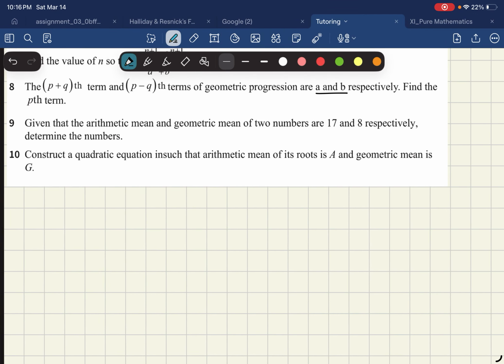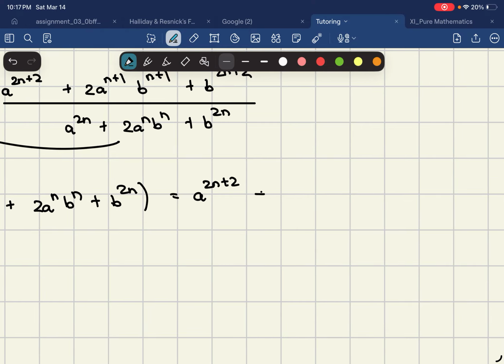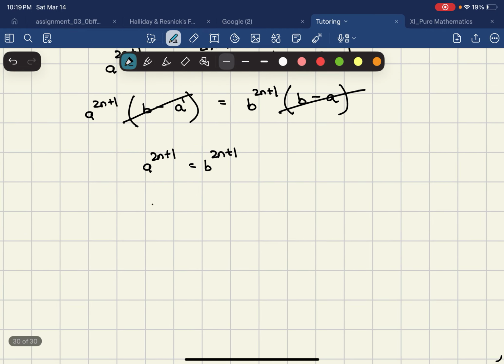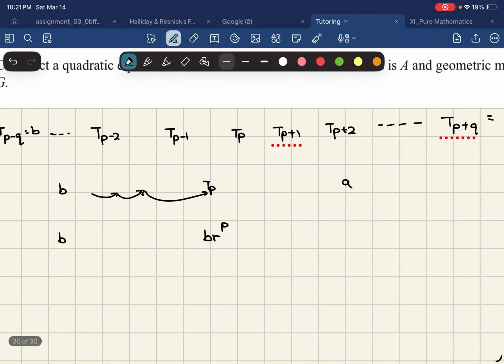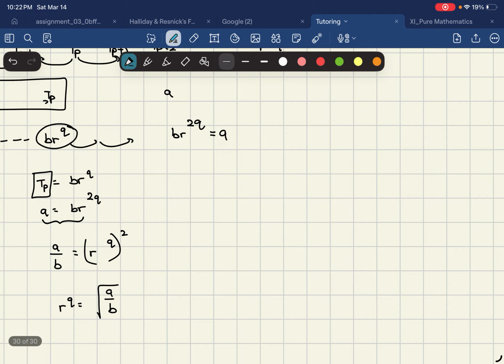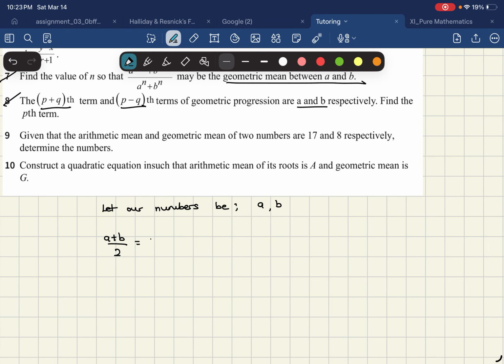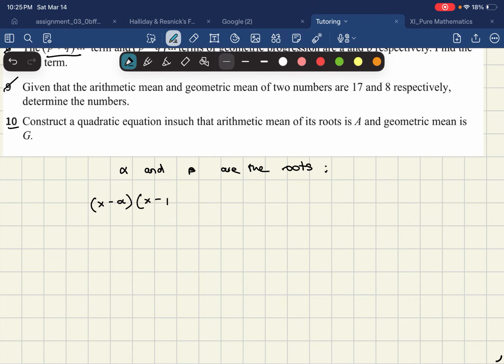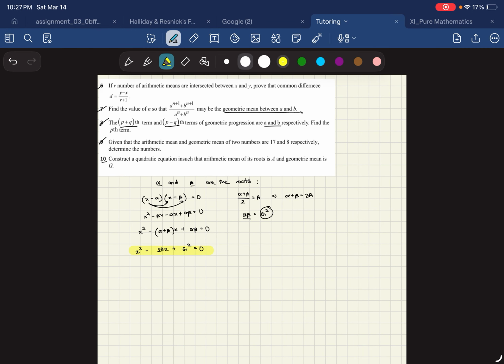2.6 Arithmetic and Geometric Mean Part 2